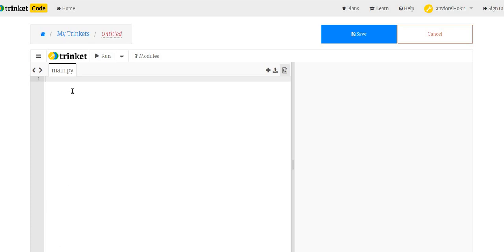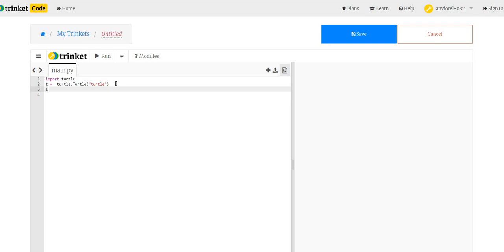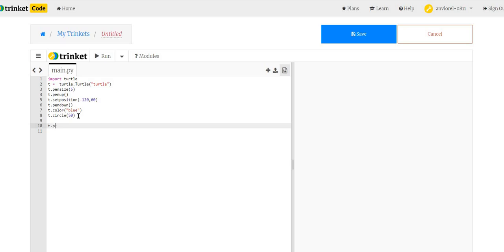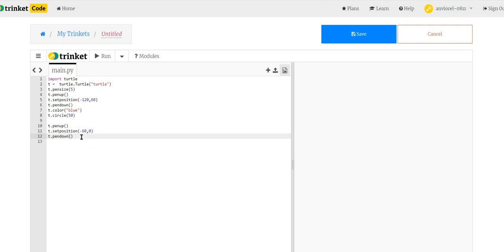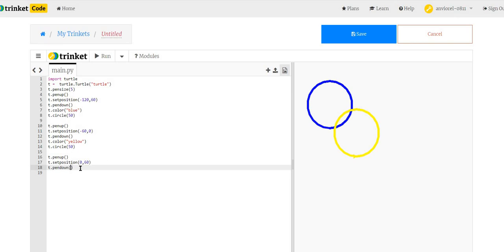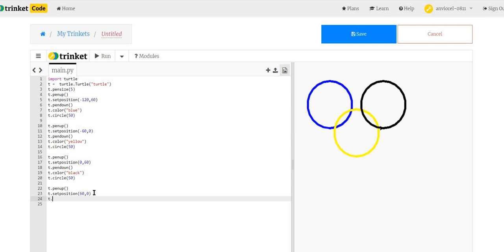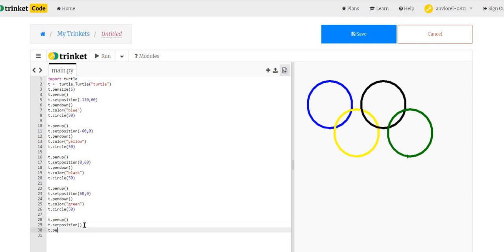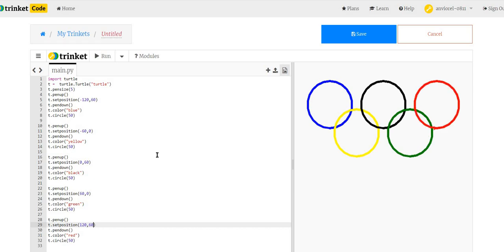Olympic games logo in python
With Python features can be creating animation for your game.